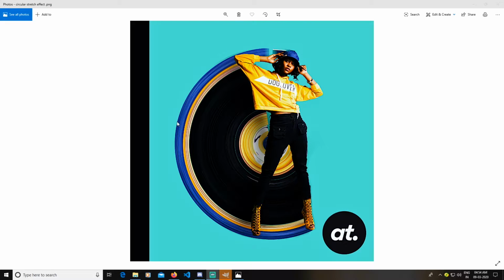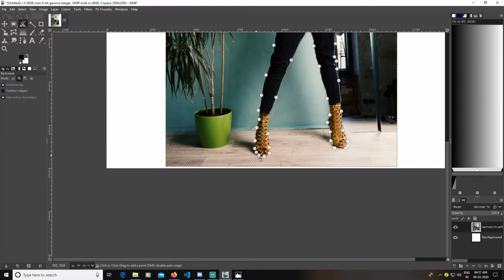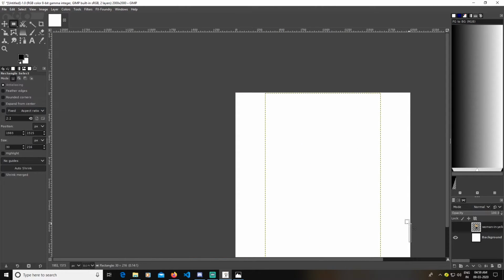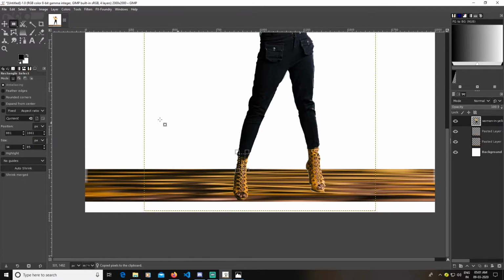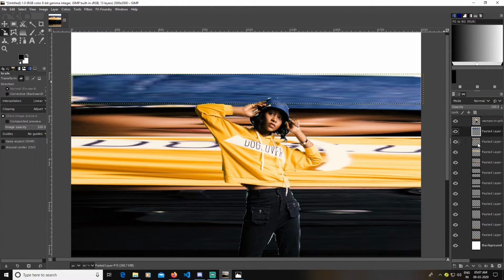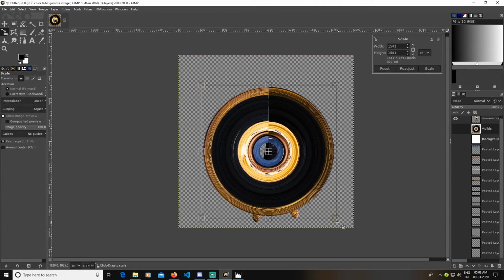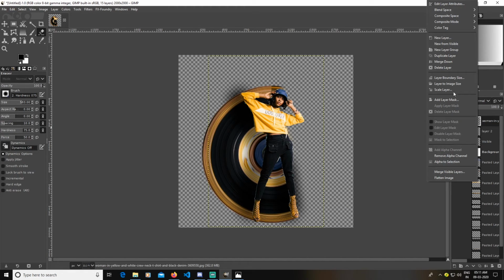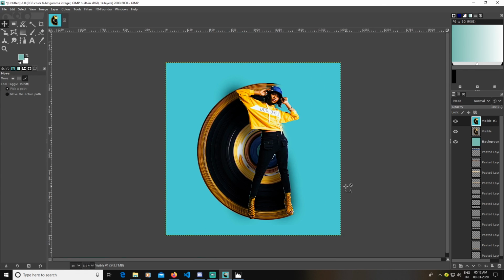GIMP Tutorial: Circular Stretch Album Art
hey, guys today I am gonna teach you how to create liquid type social media header design using gimp where you can use everywhere on twitter, youtube or any other social sites. GIMP is a cross-platform image editor available for GNU/Linux, OS X, Windows and more operating systems. It is free software yet extremely powerful like photoshop and can be used to replace photoshop effectively. Whether you are a graphic designer, photographer, illustrator, or scientist, GIMP provides you with sophisticated tools to get your job done. You can further enhance your productivity with GIMP thanks to many customization options and 3rd party plugins.
Here we are gonna use different features within and I will explain you step by step through the process just try to do it with me or just sit back and relax and watch me do it and go through the process.
Here we are gonna learn how we can create a Fluid gradient album art in gimp.